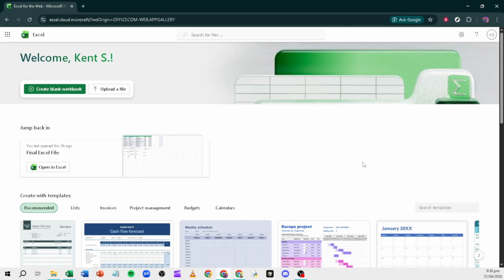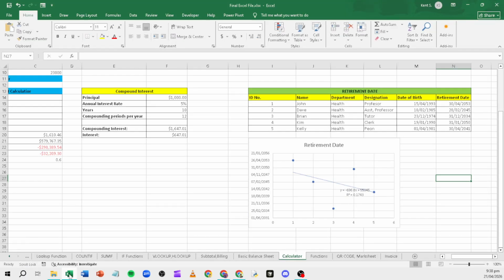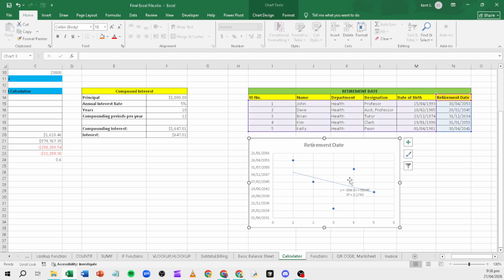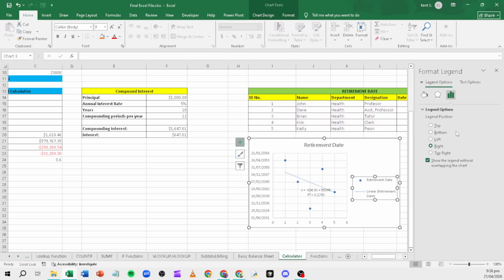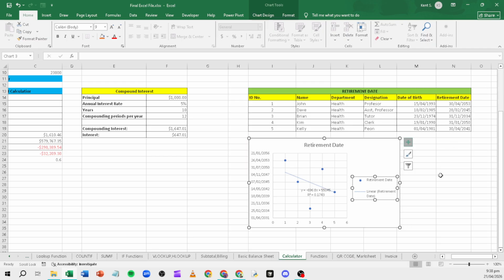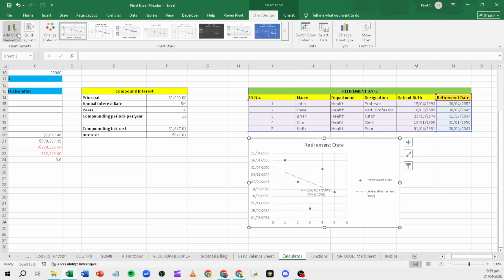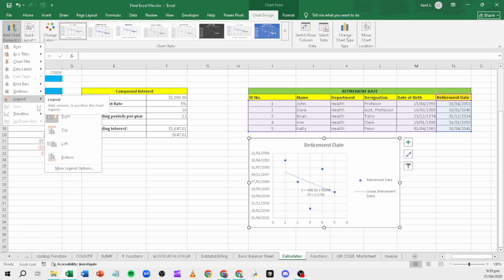How to Add a Legend to Graph in Microsoft Excel [2026 Guide]